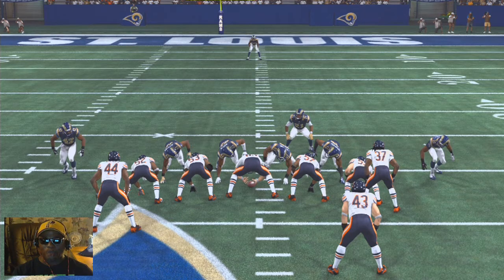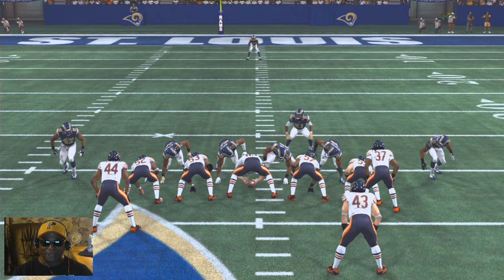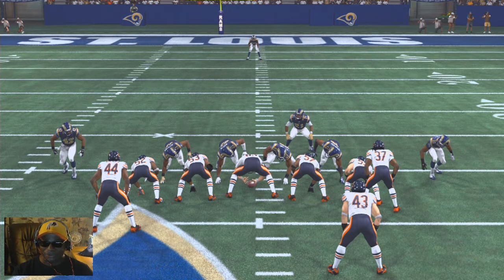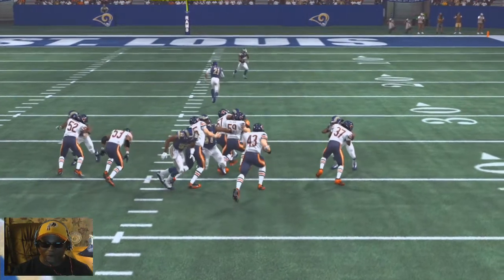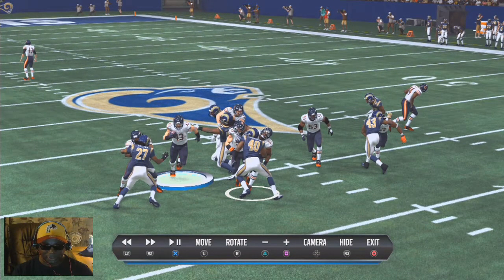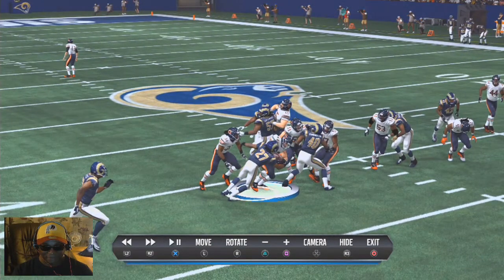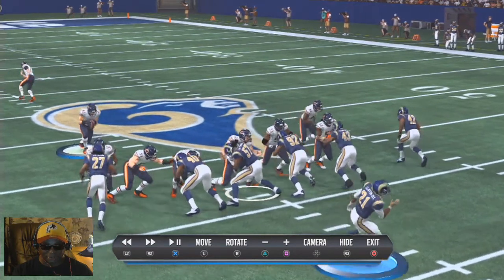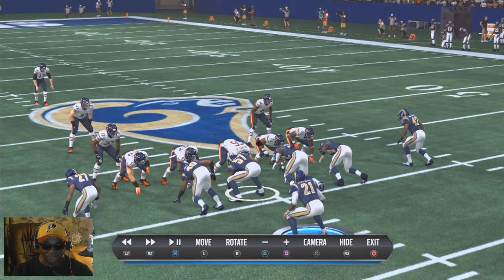Madden NFL 15 - Two Great Reach Tackles - Result Of Good Sliders